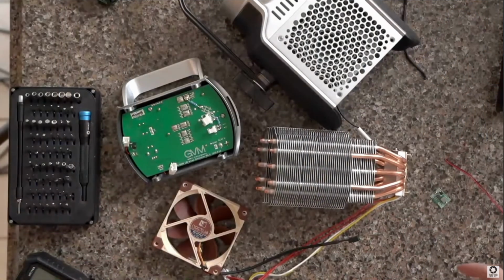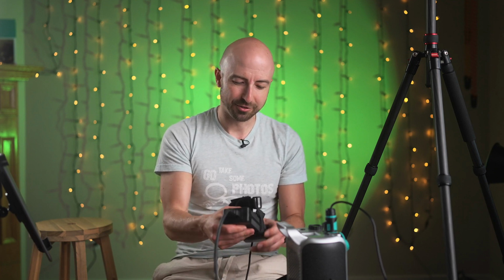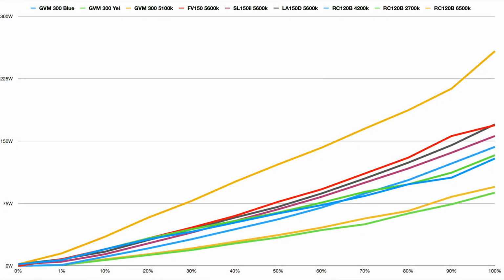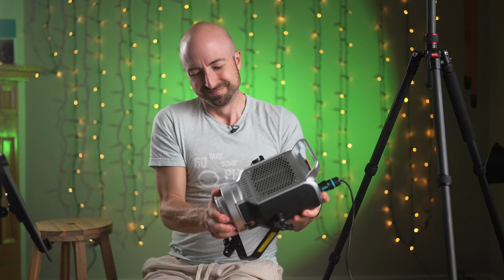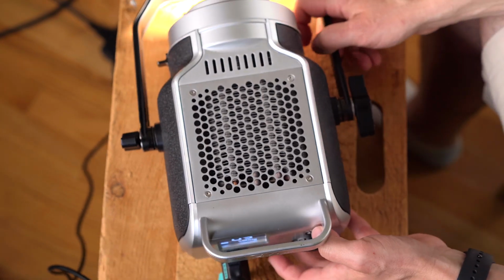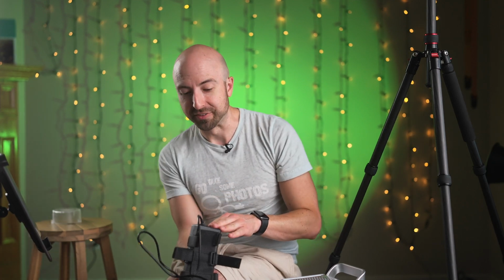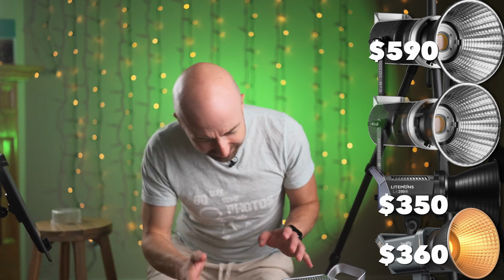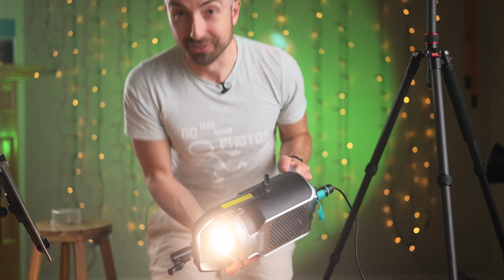GVM SD300D Review - How BRIGHT is Too Bright??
GVM is always pushing the envelope for what you can get for your money. The new SD300D promises 300W of bi-coloured power for not a whole lotta dough. Does it live up to it's claims? Let's find out!

A few of my favourite things:

With the 35 1.4 GM:
Amazon US
Amazon CA